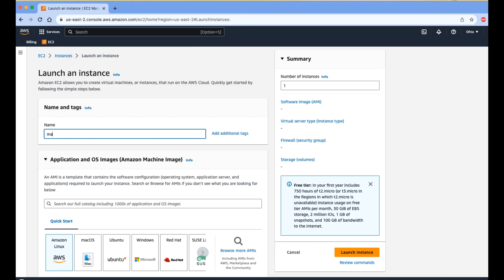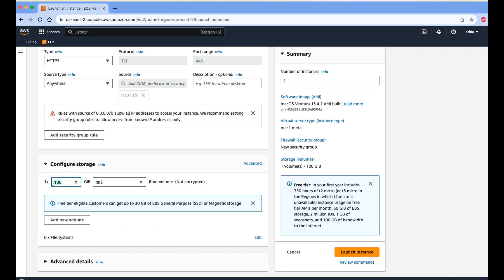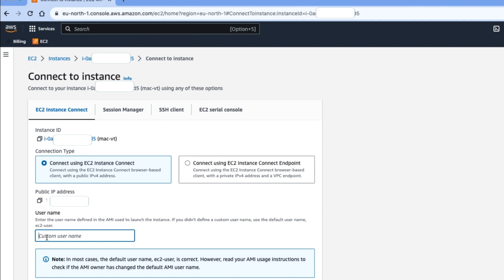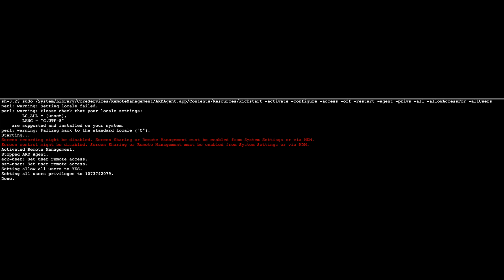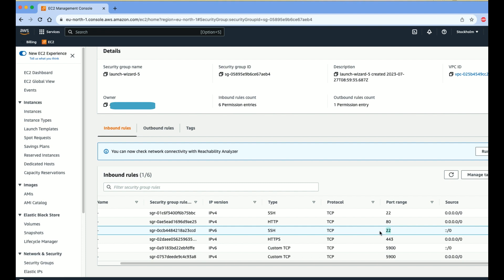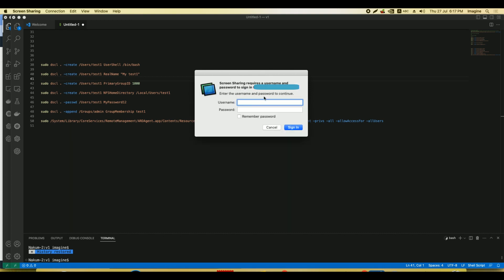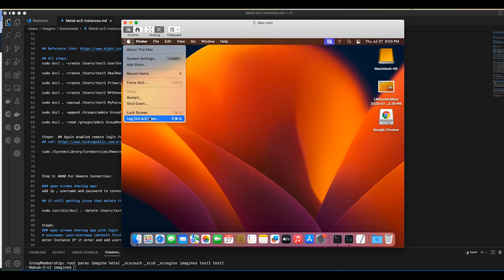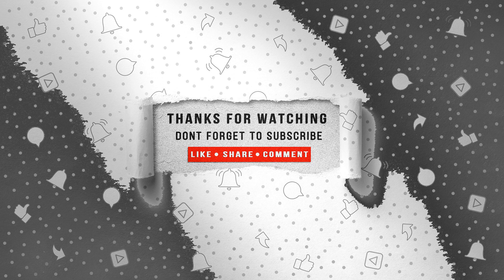How Connect Cloud MacOS SSH Connection? | AWS MAC OS EC2 Instance | AWS Services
In this video, we are connecting the MAC OS EC2 instance remote connection and the ssh connection.
How to Run MacOS in the Cloud?
How to create a Mac OS Instance in AWS?
How to connect MacOS SSH connection.
How to connection MacOS remote connection?

How to make MAC EC2 Instance inside the AWS.